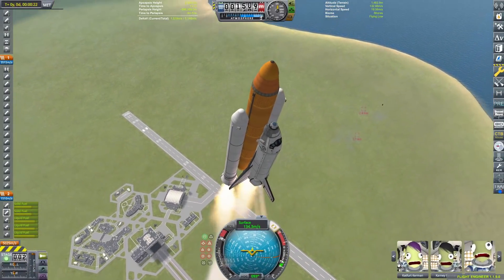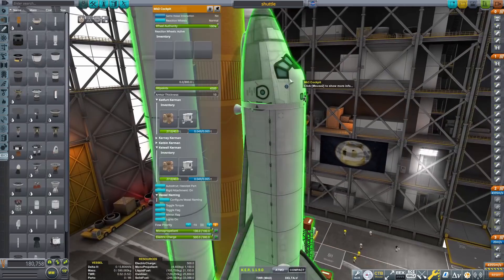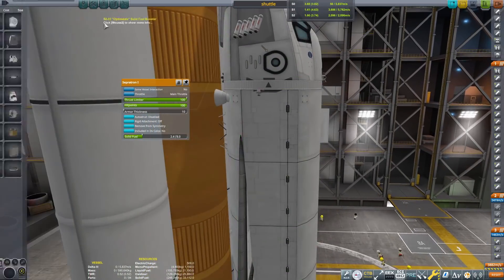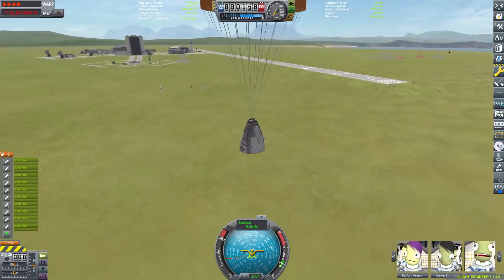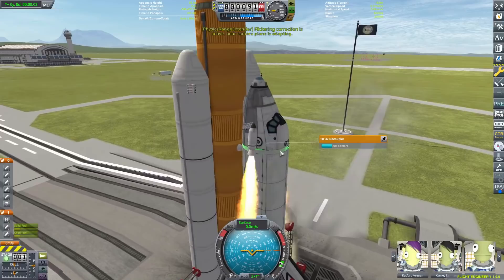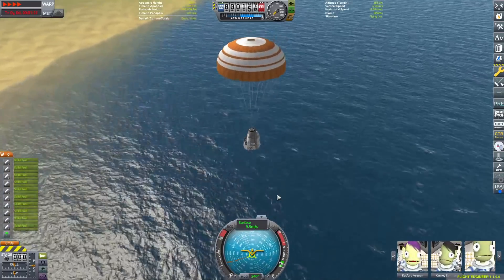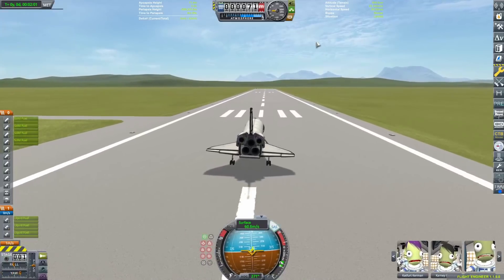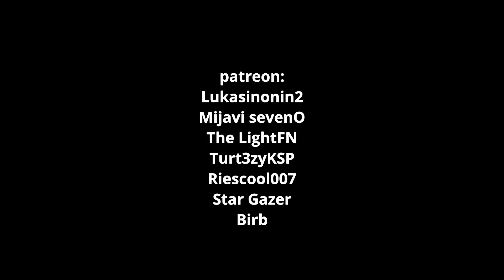KSP: Making an Abort System for the Space Shuttle!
shuttle go brrrrrrr